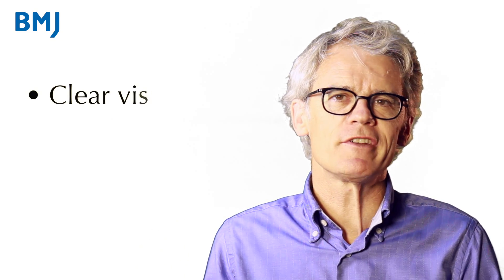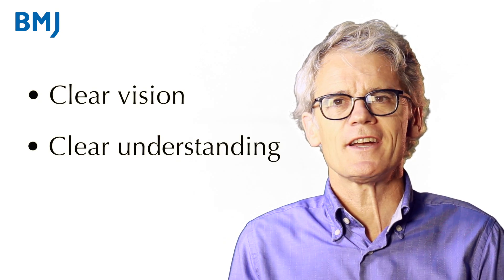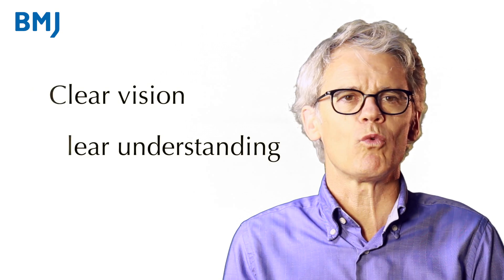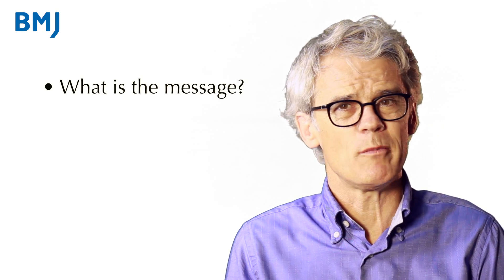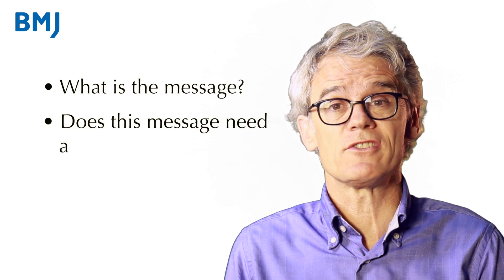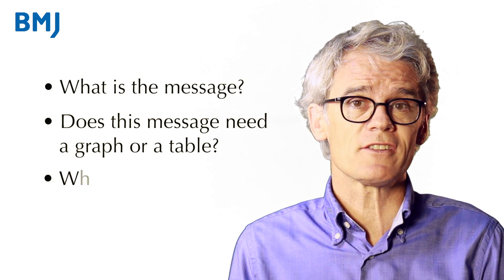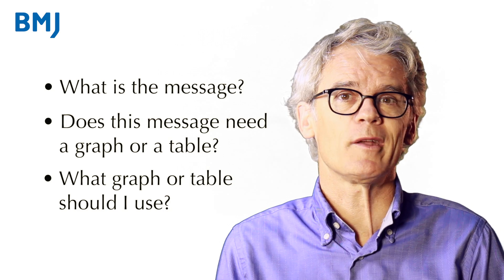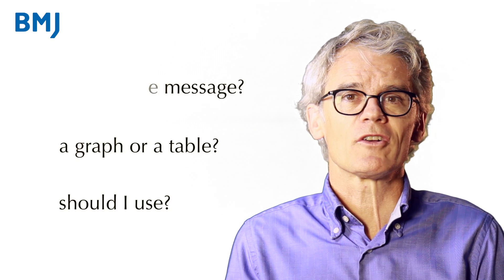Introduction to improving your graphs and tables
In a series of videos from BMJ, Maarten Boers will show you how to choose and design better graphs and tables.

Here he discusses the underlying principles, and the tools you will need.

Maarten Boers is Professor of Clinical Epidemiology at VU University Medical Center, Amsterdam.

He trained as internist and rheumatologist and currently sees patients in the Reade (formerly Jan van Breemen) Institute for Rheumatology and Rehabilitation in Amsterdam. He has (co)authored over 350 papers on topics both in and outside of rheumatology. In 2009 he took part-time leave to start Epiconsult BV, the company that now hosts his consulting and training activities.

Maarten’s second computer (in 1988) was a Mac after he saw a demonstration of Cricket Graph, a ground-breaking design program for scientific graphs. He has since tried to follow the principles of good design in his own graphs, has recently started to publish his own ideas on improving graphs and give training programs. These combine his passion for graphs with extensive educational experience in both rheumatology and clinical epidemiology.